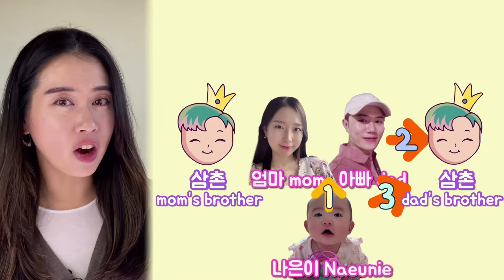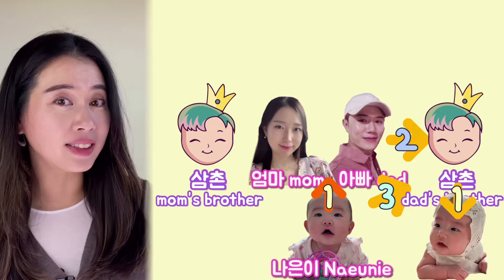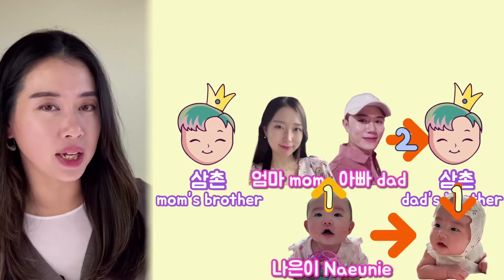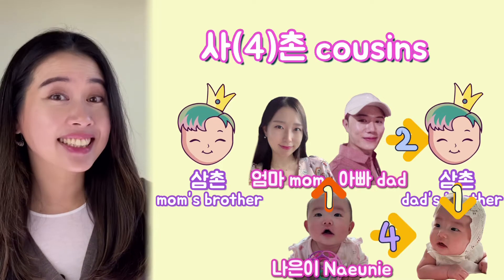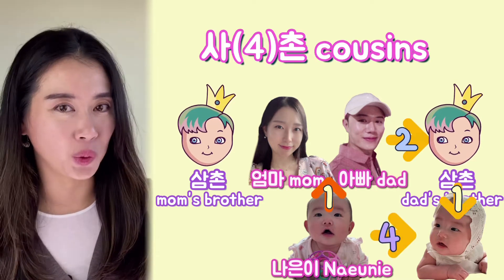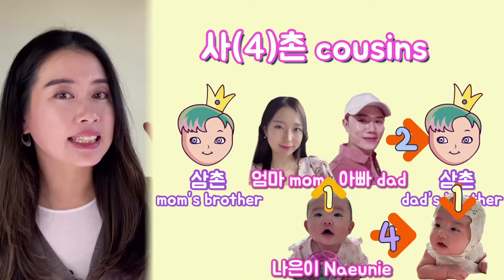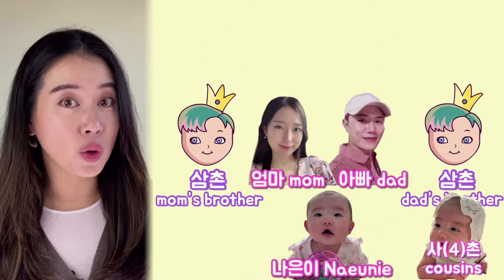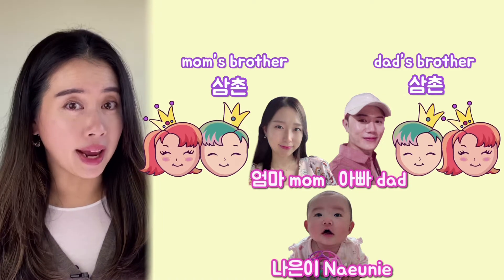Ultimate Guide to Korean Family/Kinship Terms (feat. My Niece and My Own Family) | 조카바보의 한국 가족호칭 수업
You will learn Korean family terms not only for your immediate family but also for your parents’ siblings and your cousins in this video.

🌺 TIME STAMP 🌺
00:00 Intro
00:25 How to refer to Korean names ending with a consonant
01:06 Mom and dad
01:23 Daughter and son
01:32 Older sister for men and women
01:55 Mom's sister vs. Dad's sister
02:02 Younger brother/sister
02:46 Husbands of mom's and dad's sister
03:07 Brothers (or siblings in general)
03:38 Older brother for men and women
03:50 Parents' brother
04:00 Origin of the word 삼촌(uncle): Korean culture '촌수'
04:30 Cousin
04:48 Wives of parents' brother
04:53 Maternal relatives: 외- vs. paternal relatives
06:06 Dad's brothers = big father/dad, small father/dad
06:53 Sisters
07:01 Brother and sister
07:12 Grand parents (maternal & paternal)
07:47 Niece/nephew
08:08 Parents: 부모? 부모님?
08:36 One's children
08:47 Grand children (grand son, grand daughter, grand children)
09:00 Listening Practice